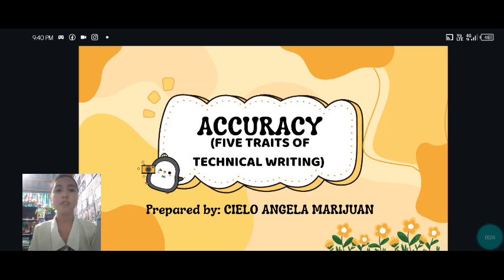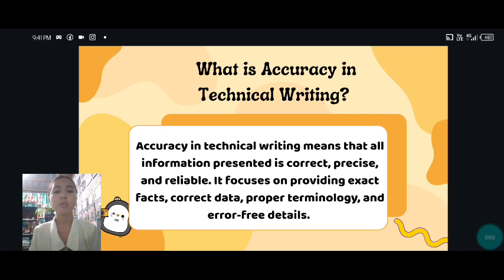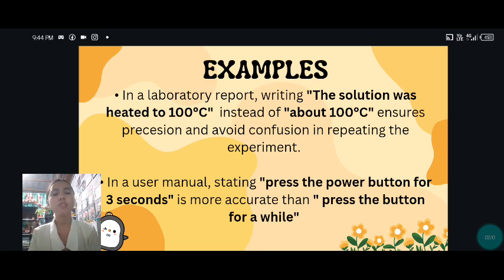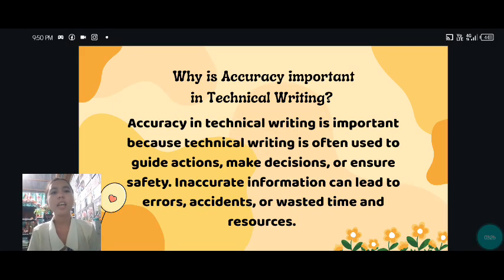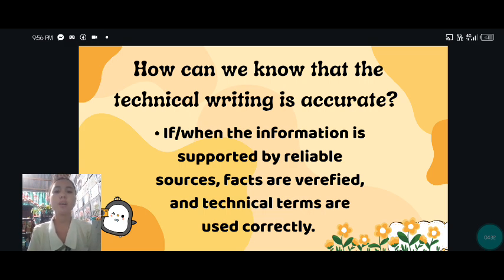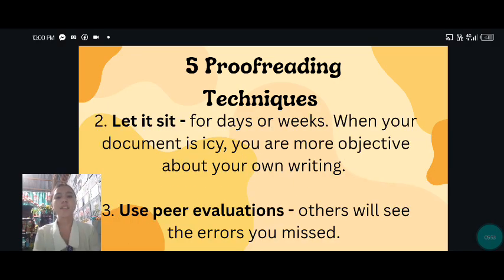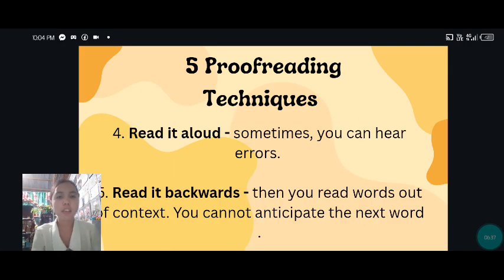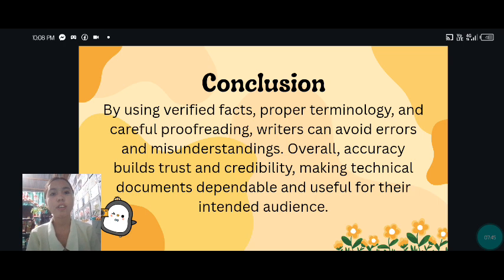ACCURACY (FIVE TRAITS OF TECHNICAL WRITING)